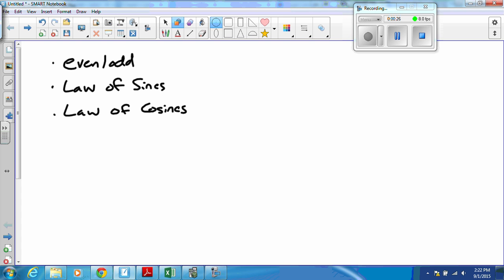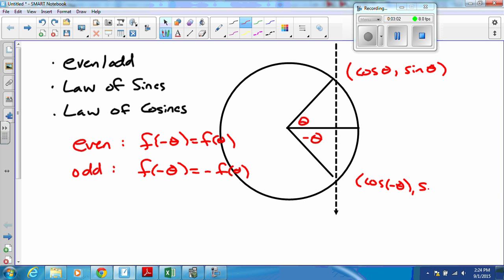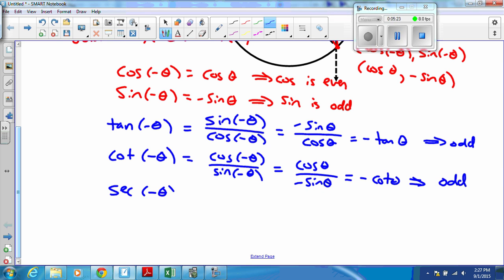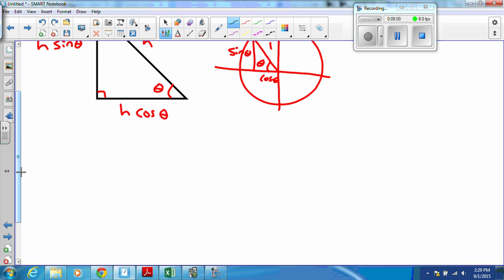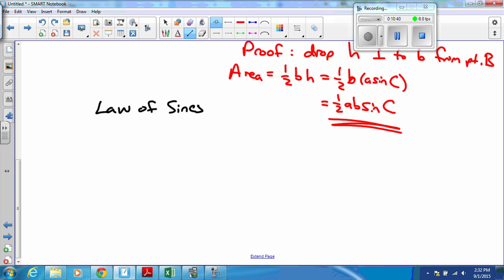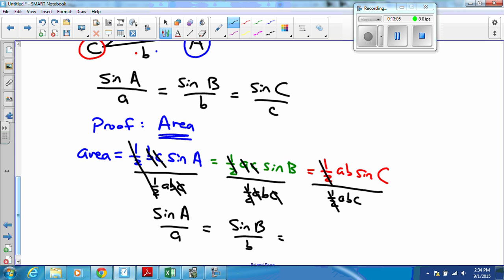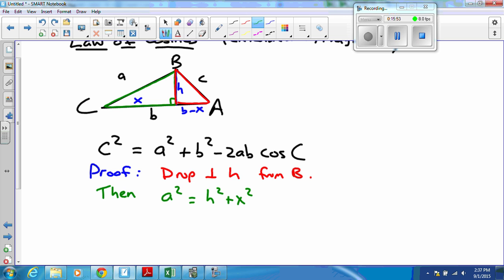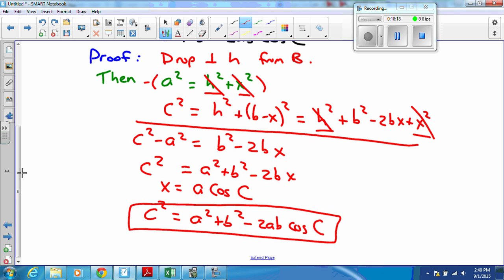Trig IDs I